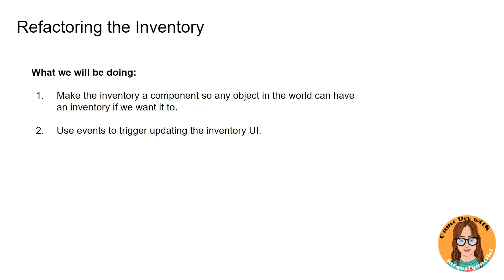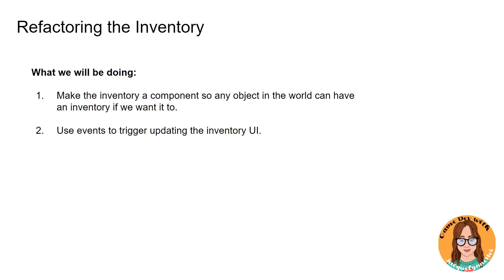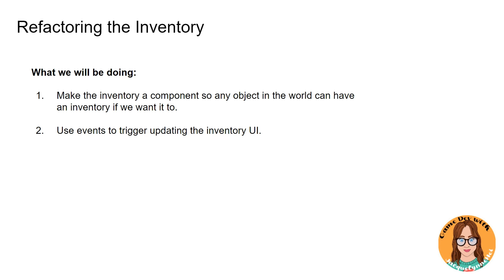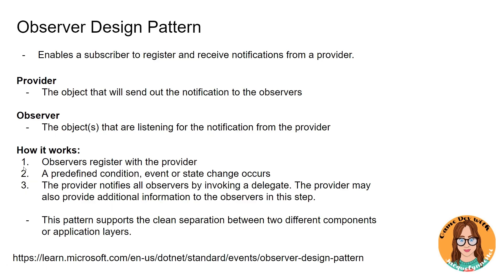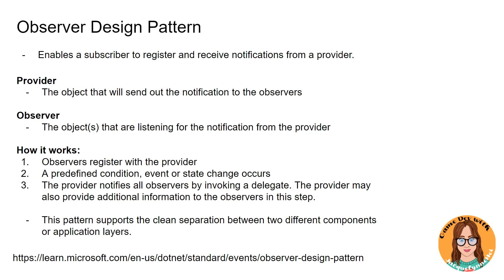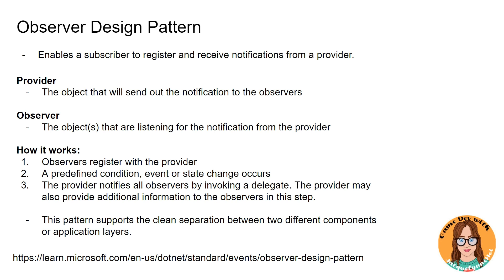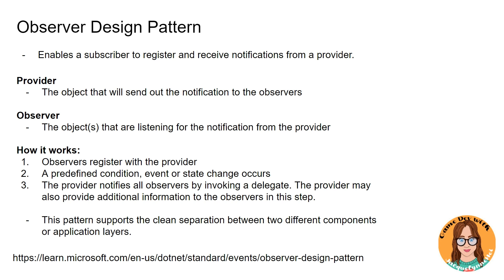20. How to make a 2D RPG in Unity - Theory of Events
In this video, we will review the theory behind C# events and how to use them. This is the precursor of refactoring our inventory and UI scripts.